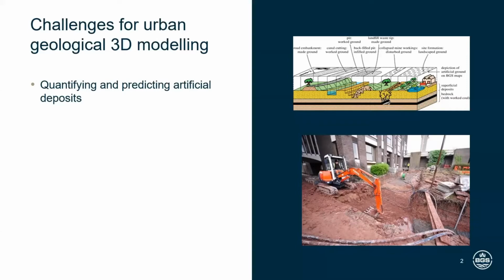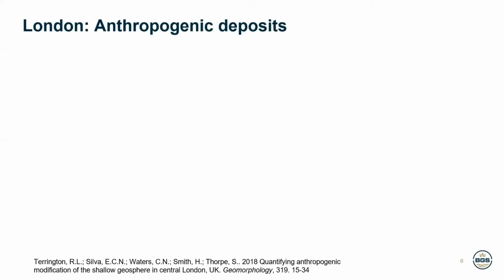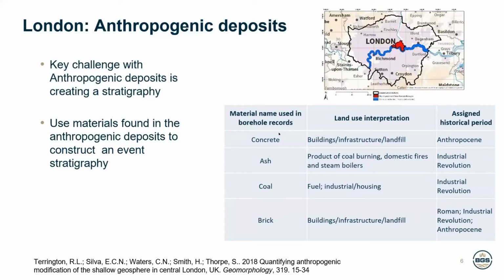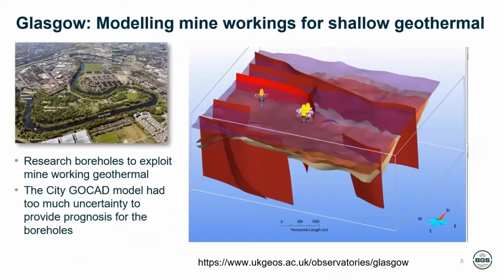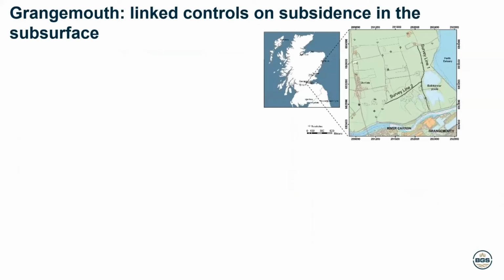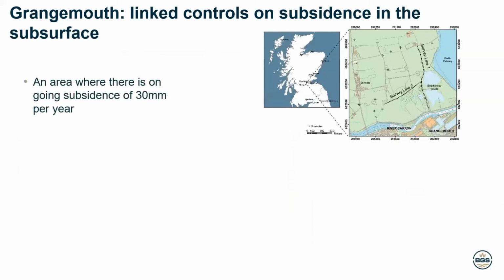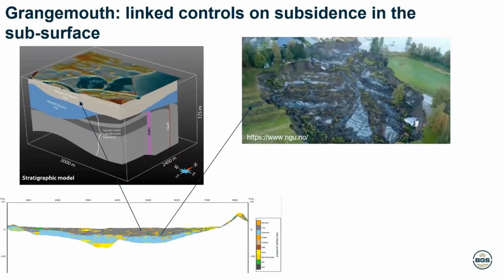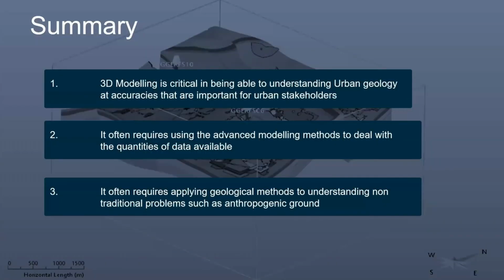UG Webinar 2020 - BGS (Tim Kearsey)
Tim Kearsey from the BGS discusses challenges specific to urban geological modelling using examples from London, Glasgow and Grangemouth in the UK.